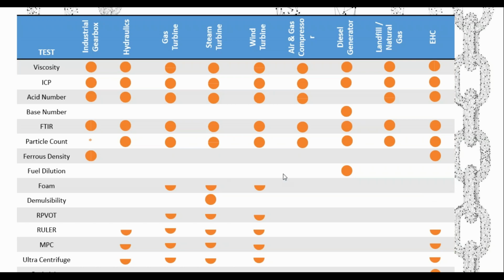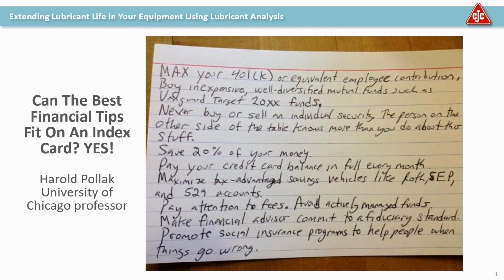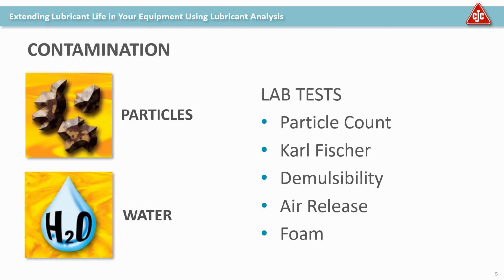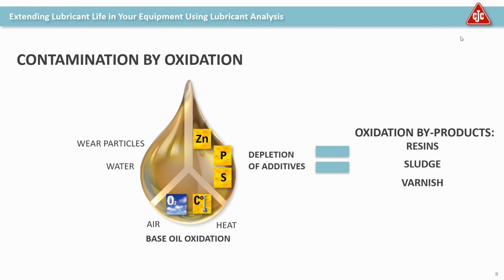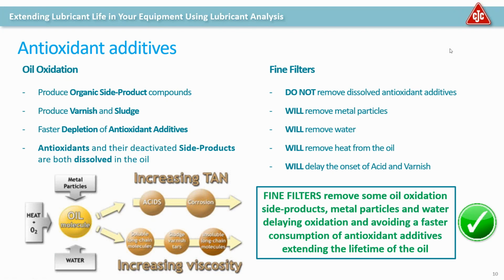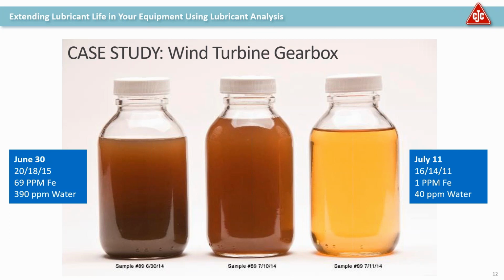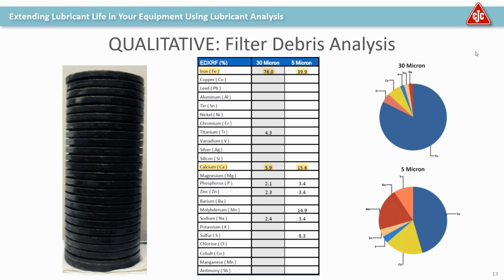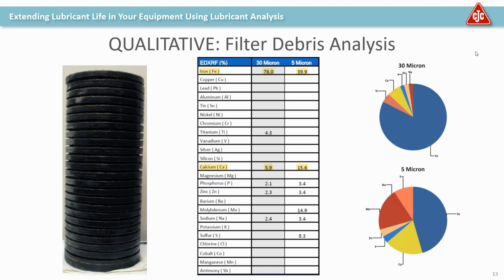Extending Lubricant Life in Your Equipment Using Lubricant Analysis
We’ve all heard about why lubricant goes bad: water, heat, air, metallic particulates, and other contaminants. Utilizing lubrication analysis can optimize the life of the lubricant used in various industries such as wind, paper & pulp, chemical, and other industrial sectors. We’ll cover optimizing test slates, ranking the tests, the information that can be yielded from the tests, and most importantly, how to use this information to extend the lubrication life with supporting case studies.